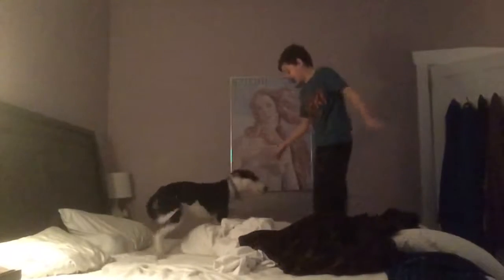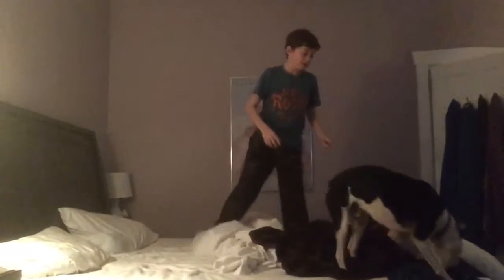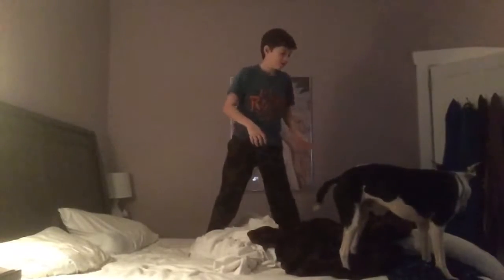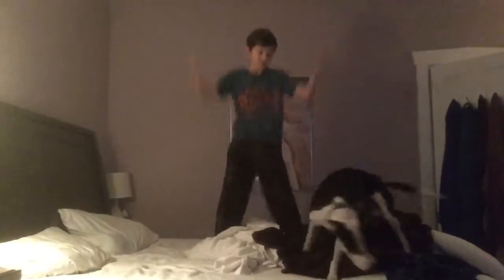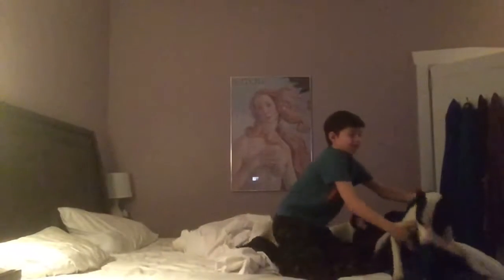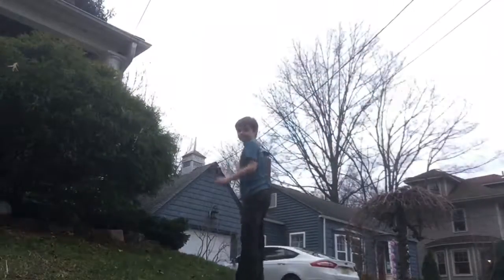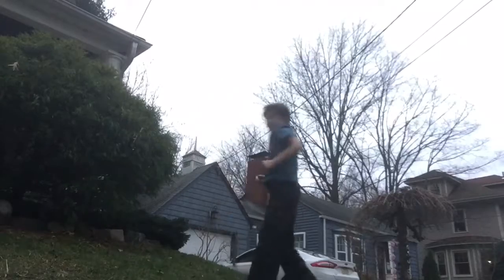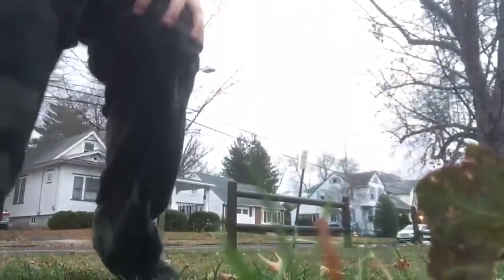FLIPS IN PJ'S!